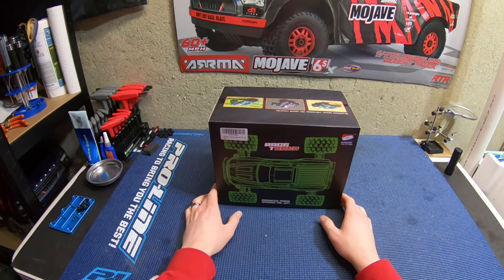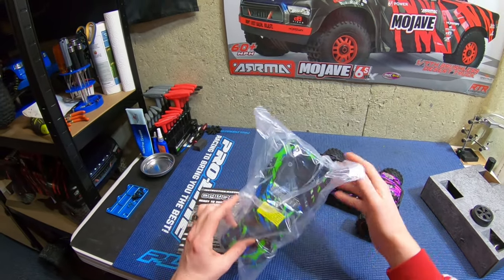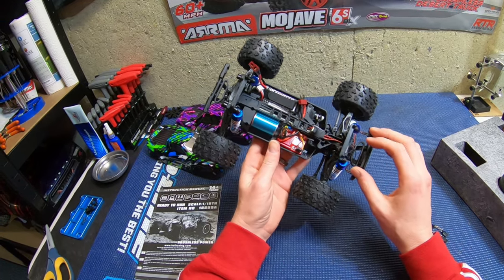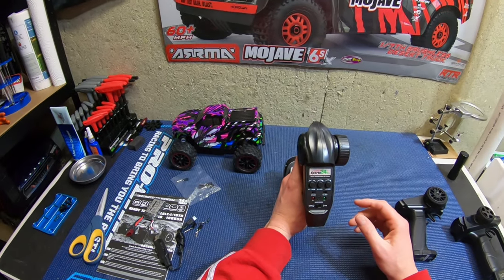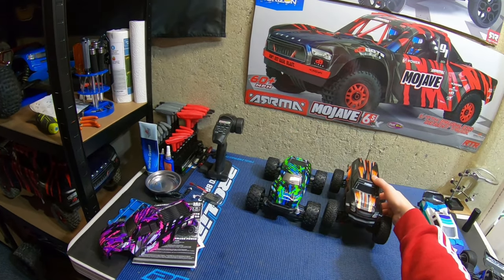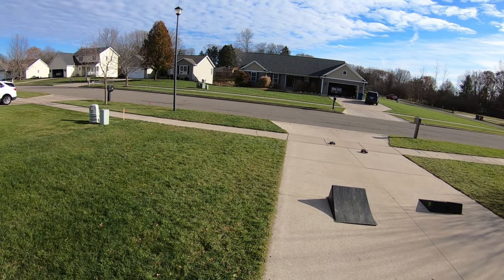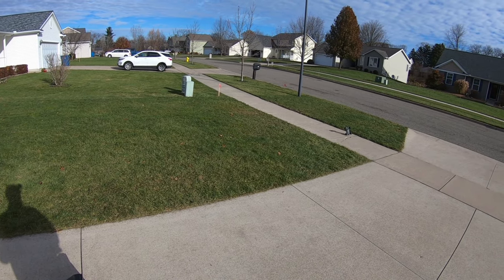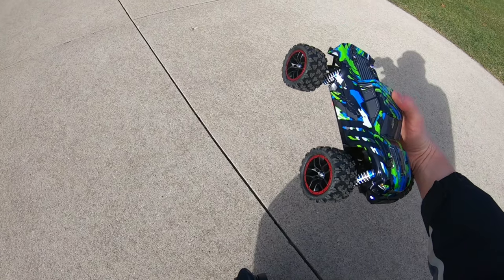Haiboxing 18859A Driveway Series #3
Continuing the winter driveway series with the Haiboxing 18859A upgraded 1/18 scale MT! This is a pretty nice little driveway ripper. All metal gear, shafts, drivecups, and brushless to top it off. I think this is a great value for what you get. My only issue is the radio is extremely cheap and has a delay. This is a welcome addition to the ever growing driveway car fleet!